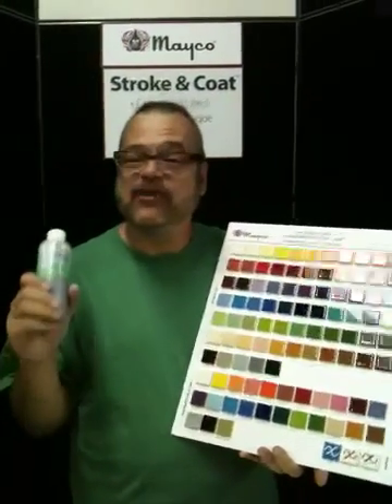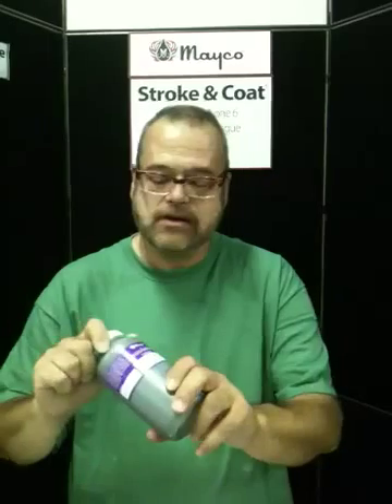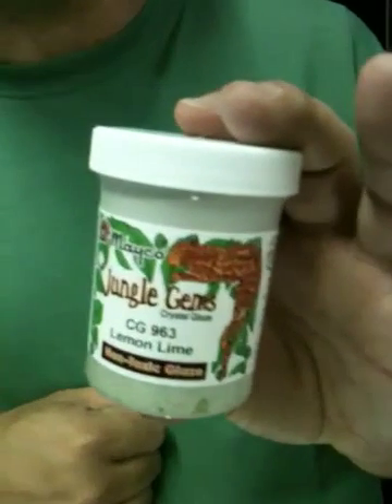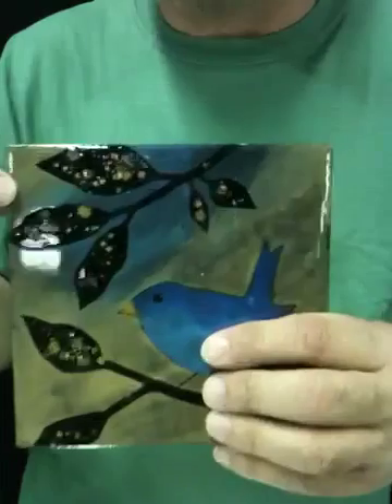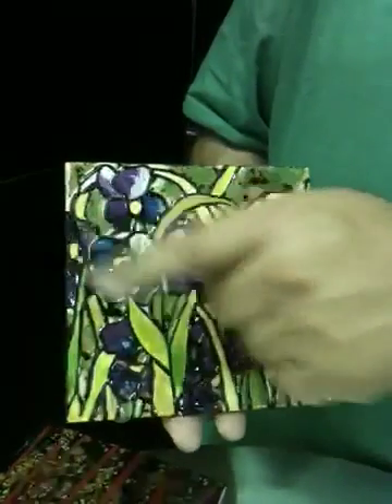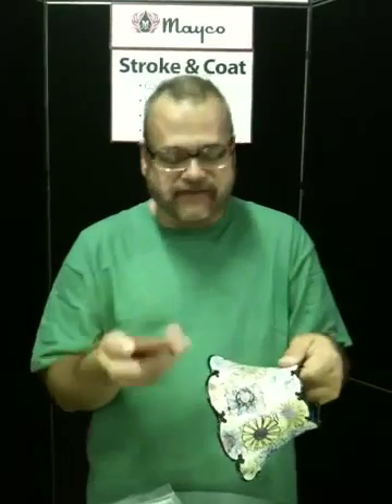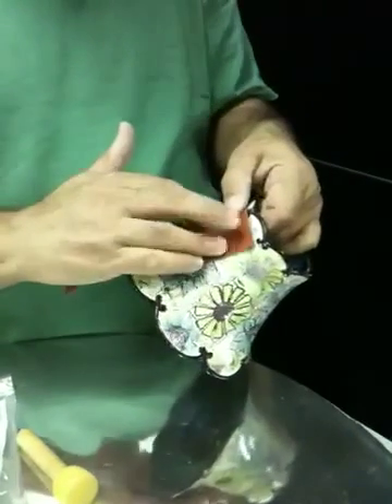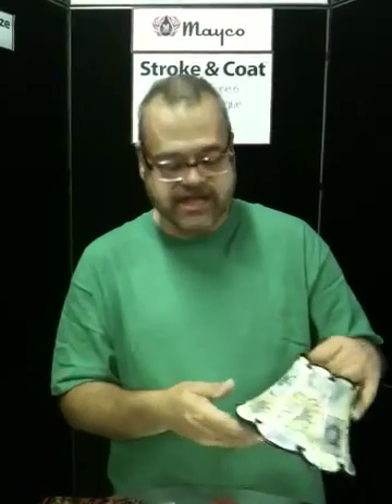Stroke & Coat w other Glazes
See how S&C intermixed with other glazes.